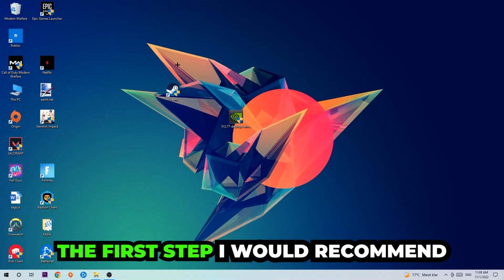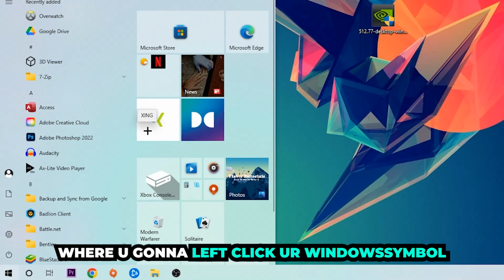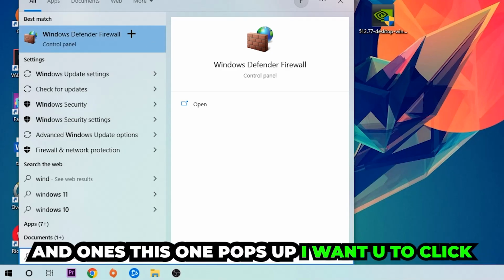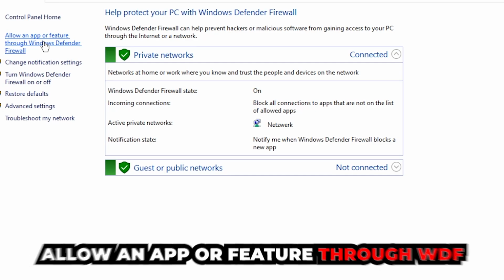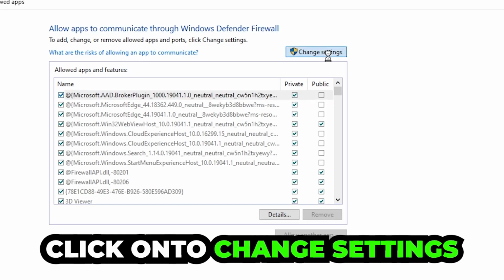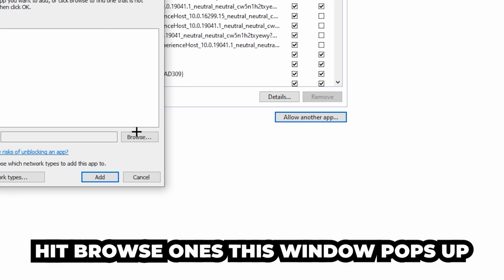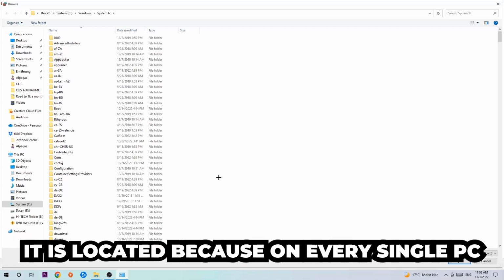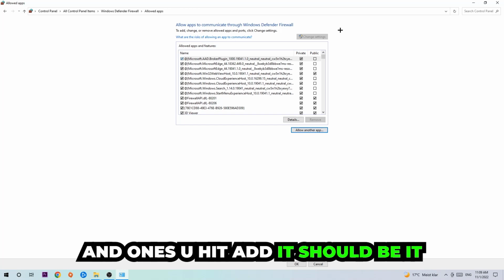Fifa 19 – How to Fix Black Screen & Stuck on Loading Screen